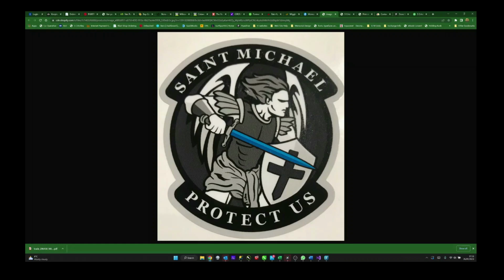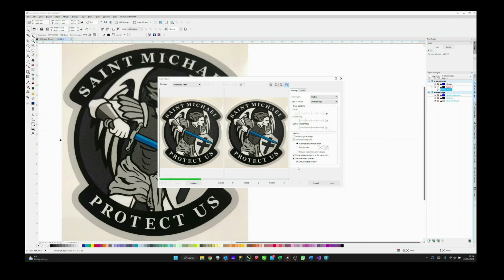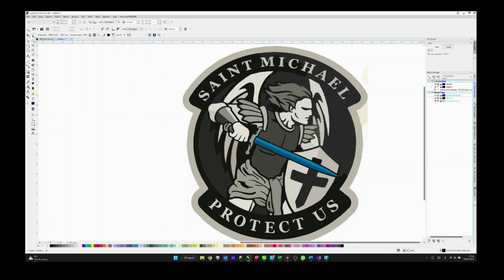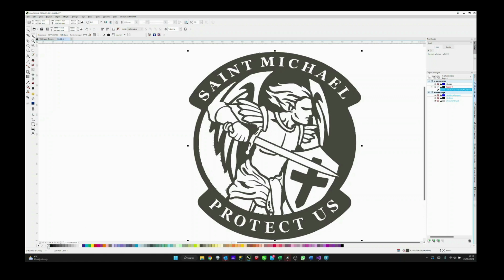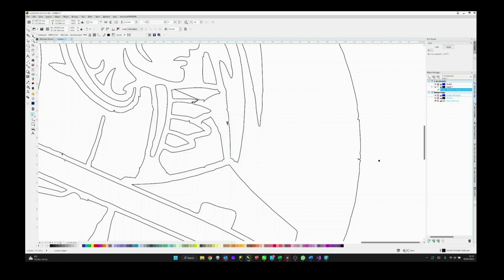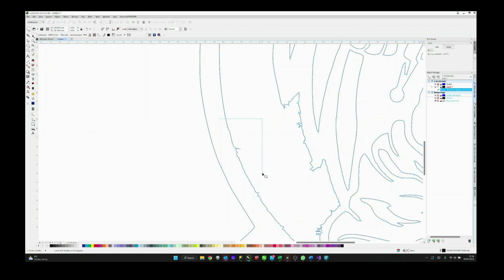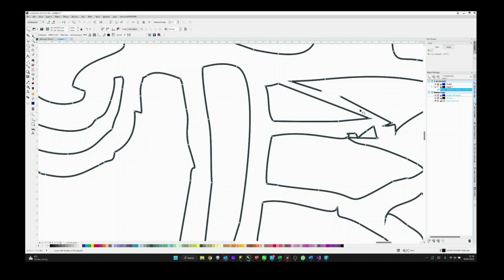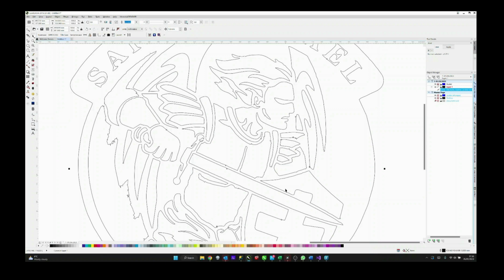Vectorising Images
Vectorising a fairly simple image in Coreldraw